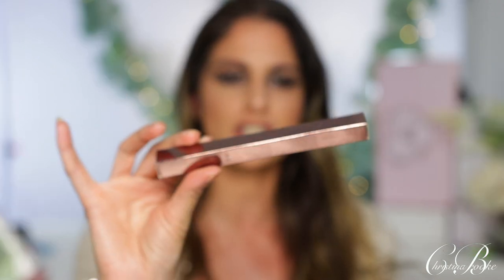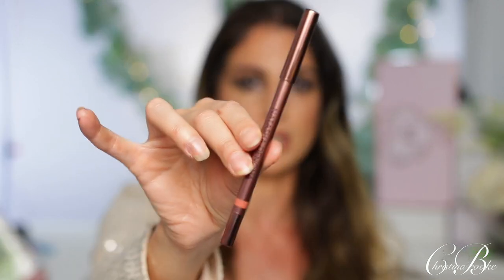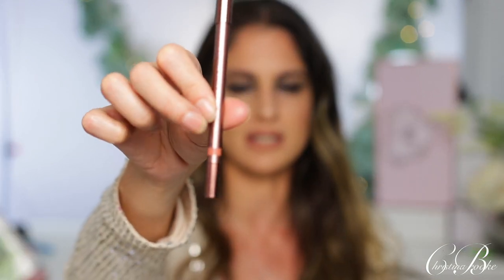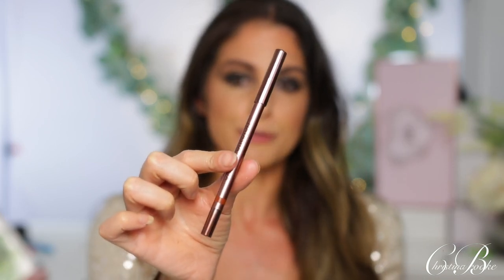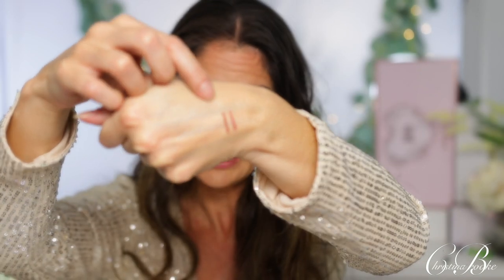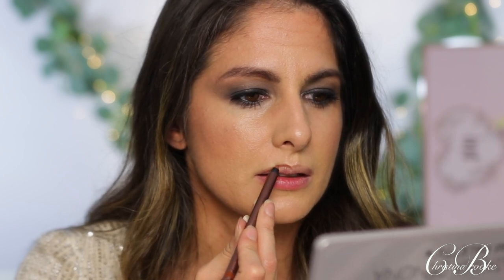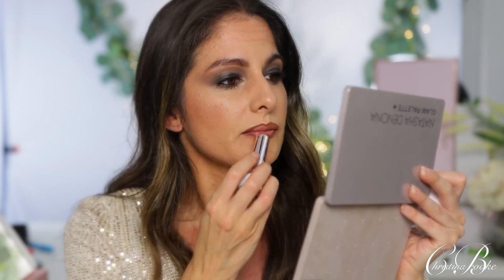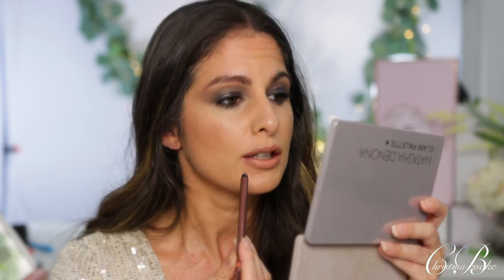NEW! Natasha Denona I need a nude LIP CRAYON! How are these Lip liners?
Natasha denona released the new I need a nude lip liners  of Lip Crayons to go along with her I need a nude lipstick range! They are a creamy formula meant to glide on the lips, How do I like them?

Happy New Year! sharing with you all my acapella version of war is over from John Lennon as the background music to my carbon smokey eye tutorial! I asked on instagram if you wanted to hear the song and a lot of you said yes! Hope you enjoy

Timestamps
0:00 intro
1:14 Natasha denona lip liner details review
4:15 Try on lip liners
12:51 carbon smokey eye tutorial and war is over song

PRODUCTS MENTIONED

Natasha Denona I need a Nude lip liner - JULIA

Natasha Denona I need a Nude lip liner - NAYA

Charlotte tilbury Nude Kate

Natasha Denona Sami

Tutorial items used
Makeup by Mario master mattes
inglot gel liner
loreal lash paradise
milani eyeliner

i need a nude lip liner, lip liner, natasha denona

DISCOUNTS
MODA BRUSHES Save 10% USE CODE: GLAMRANCH

XOXO
CHRISTINA BROOKE